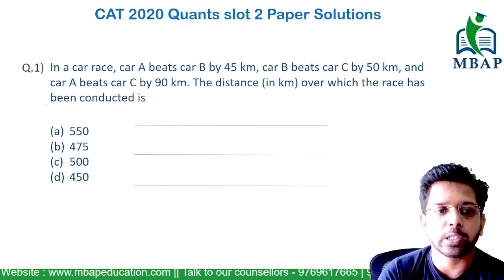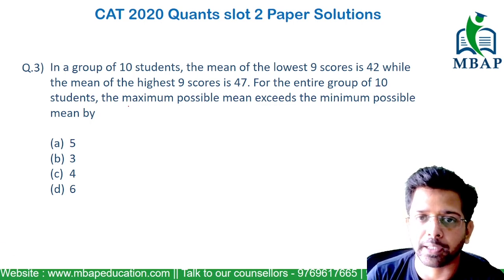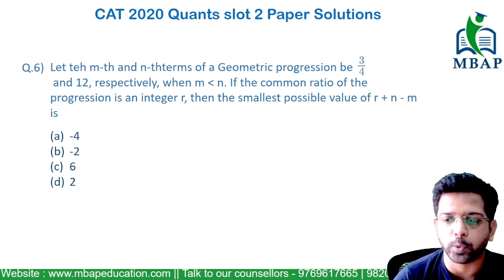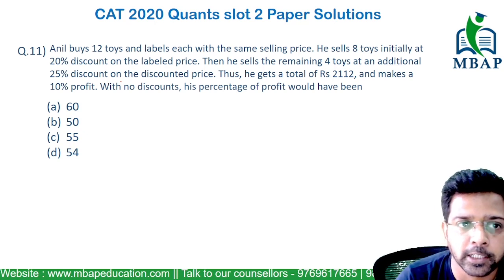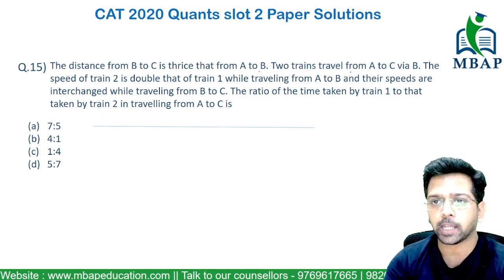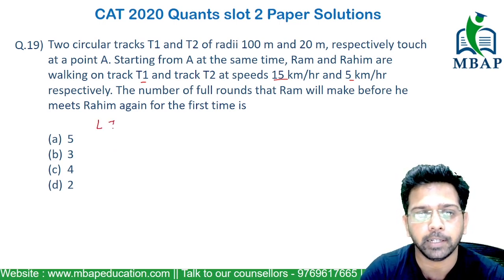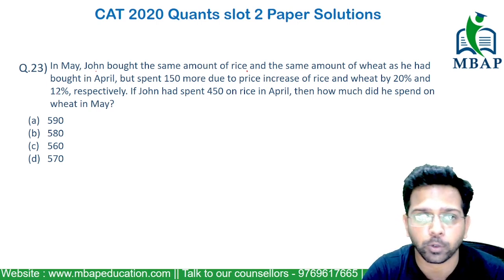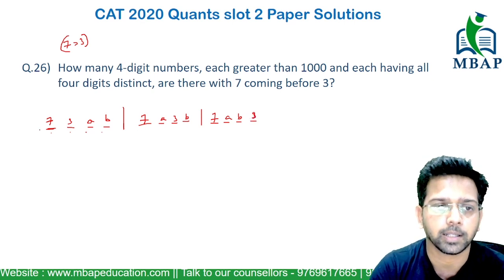Actual CAT 2020 Slot 2 Shortcut Solution | Quants Shortcut Solution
🔷 Join MBAPs Free NightClass & Webinar Update Telegram Group for All MBA / BBA 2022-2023 Entrance exams.
🥇 MBAP Super Program for CAT & MBA Courses:
🖊️🖊️🖊️To register for MBAP's CAT/ XAT/ IIFT/ SNAP/ NMAT Free Mentoring

👉🏻Take a Free Demo Class - Book a Slot Now